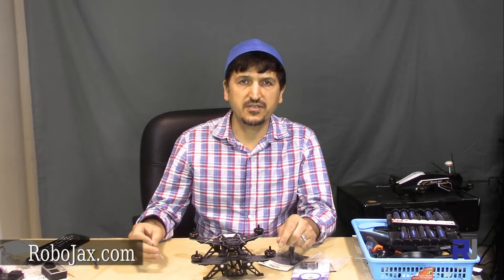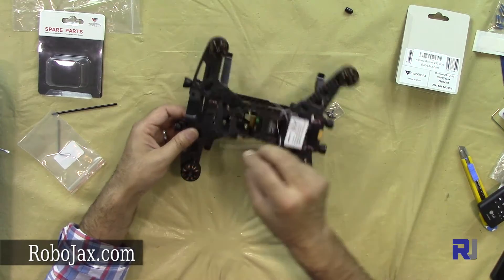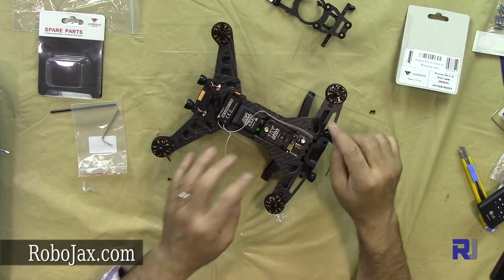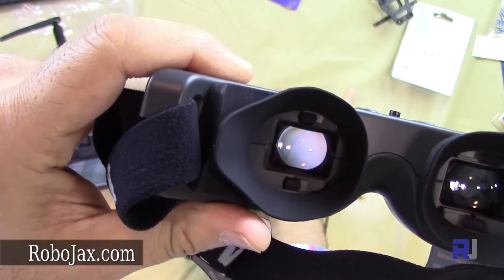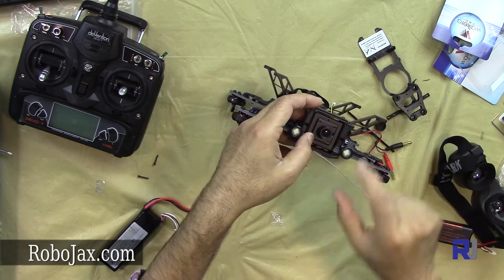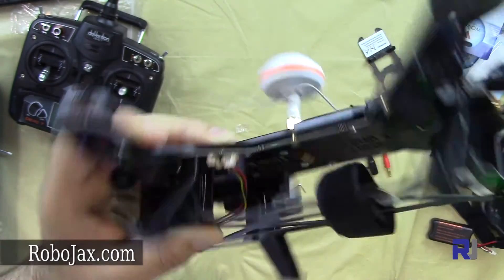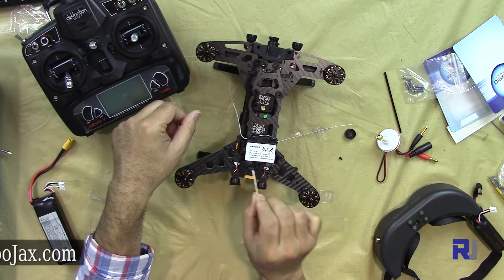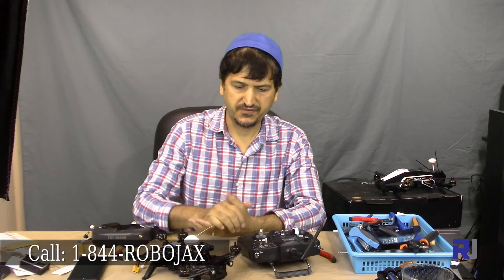Walkera Runner 250: install TX5816 FPV transmitter and FPV camera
This video you shows you how to install FPV Camera and Walkera TX5816 FPV transmitter on Walkera Runner 250

The product used in this video:
Walkera TX Antenna: